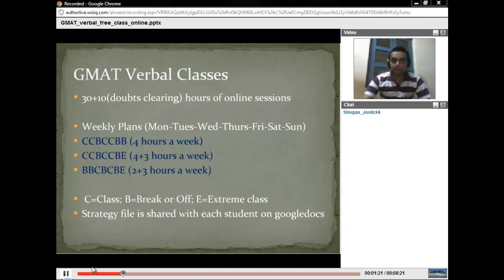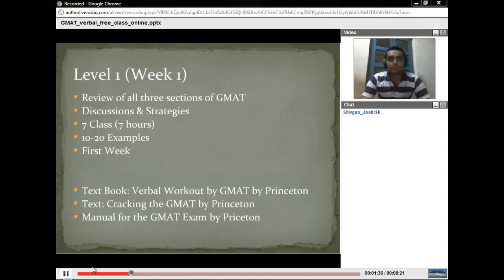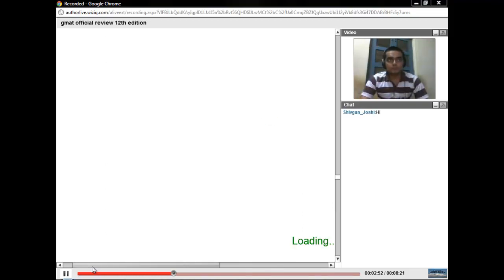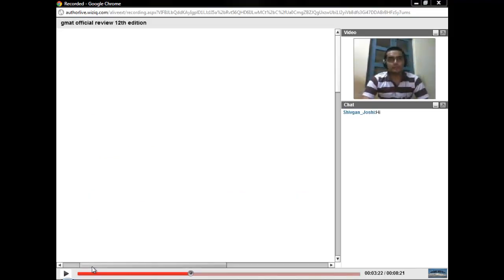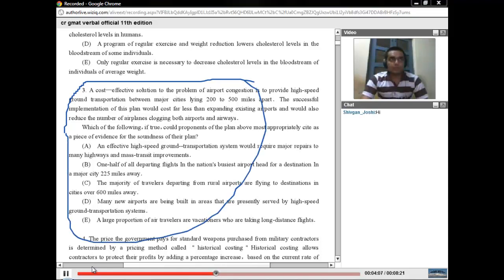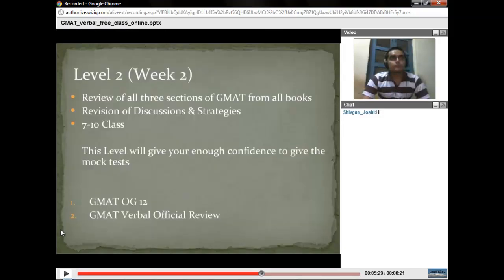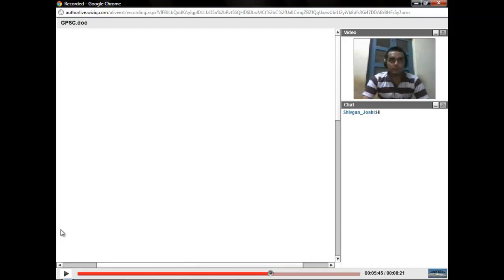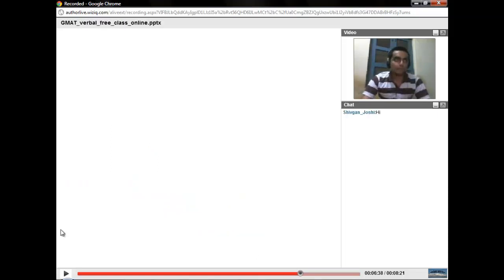1 on 1 GMAT Verbal Private Course